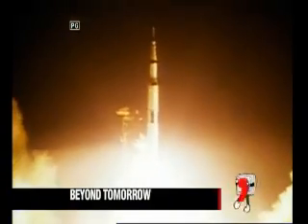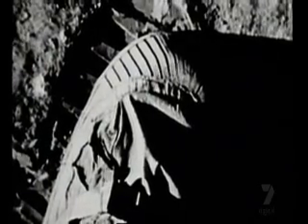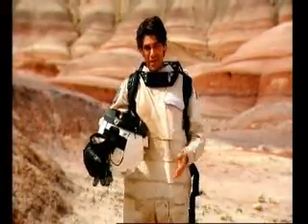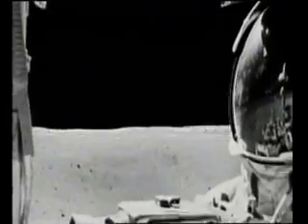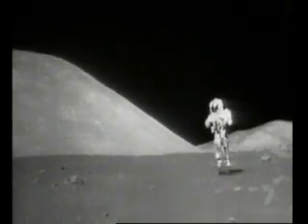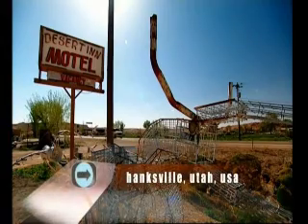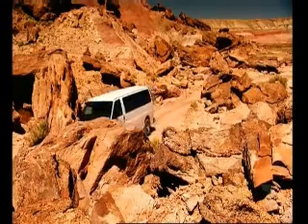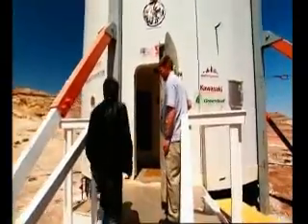Beyond Tomorrow: MDRS Crew 39